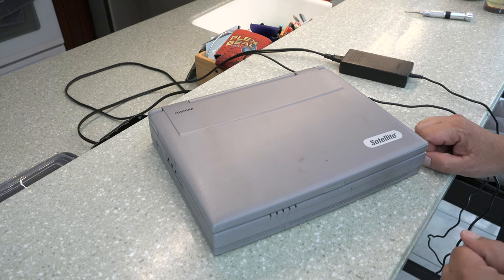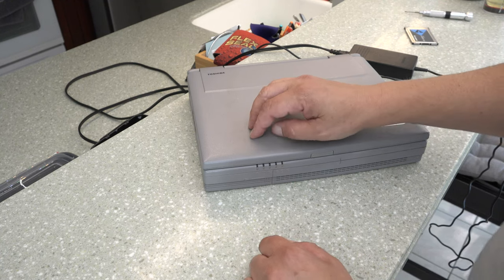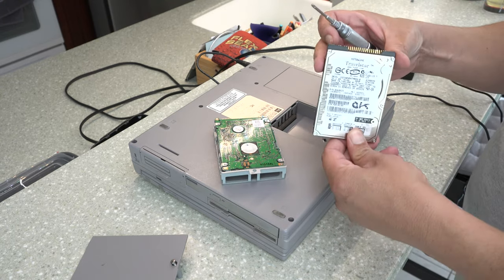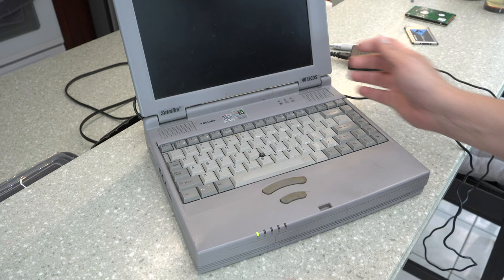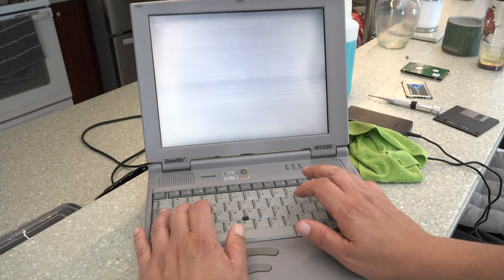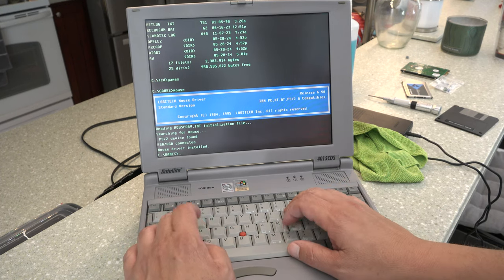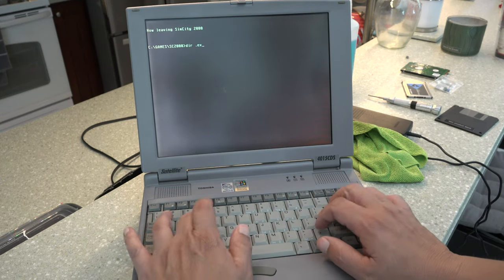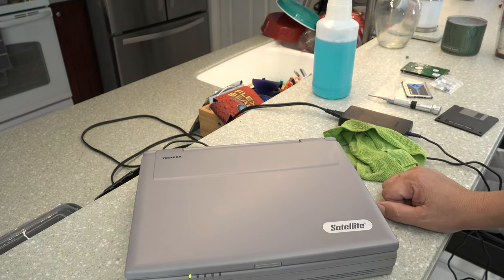Toshiba Satellite 4015 Retro Laptop Repair / Clean / Review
Let's play around with this classic vintage laptop and see how well it works!